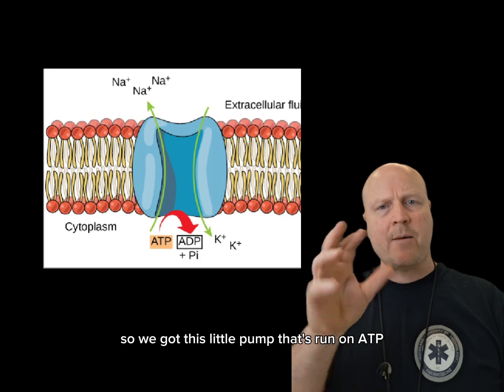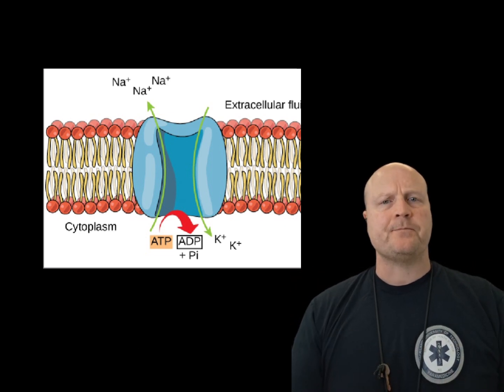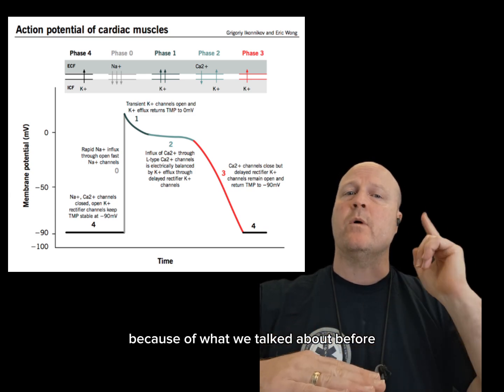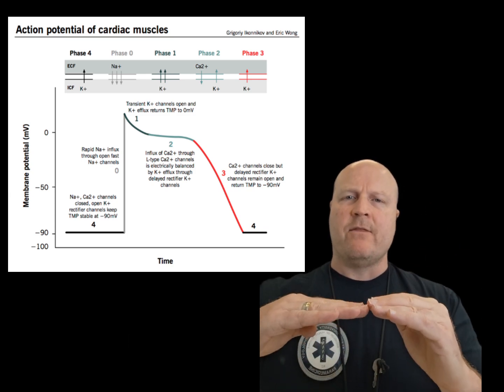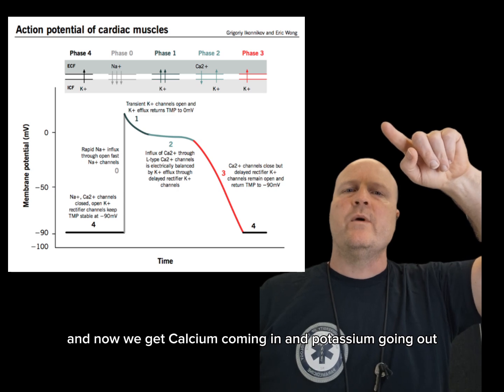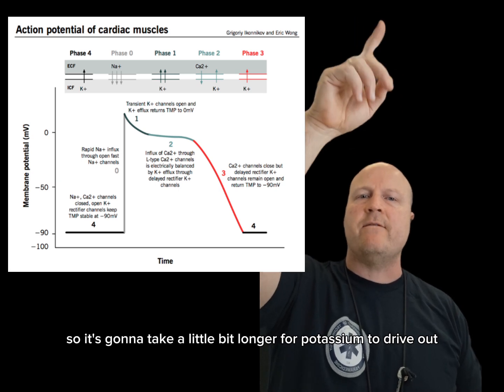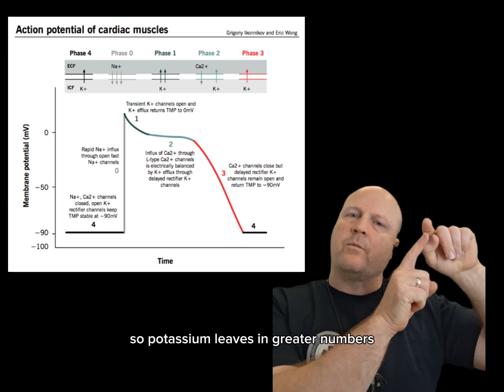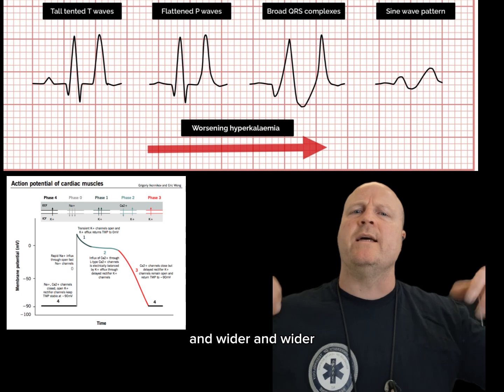Why Hyperkalemia causes a widened QRS complex on the ECG : Explained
Ever wondered why hyperkalemia—elevated potassium levels in the blood—leads to a widened QRS complex on an ECG? In this video, we dive deep into the cardiac myocyte action potential to explain how hyperkalemia affects the heart's electrical activity. Learn how high potassium levels disrupt the normal depolarization process of cardiac cells, slow down the conduction of electrical signals, and lead to the characteristic changes seen on an ECG, including a widened QRS complex.